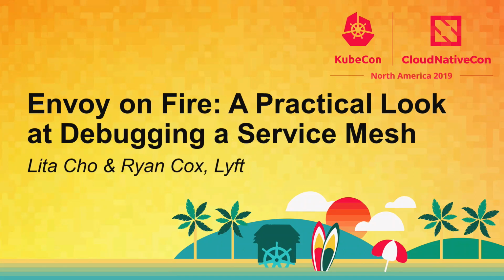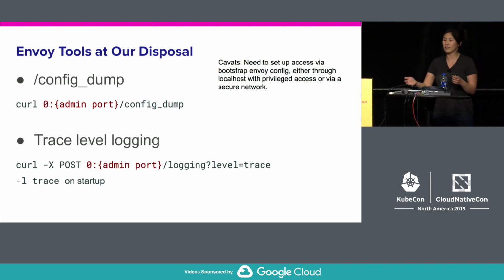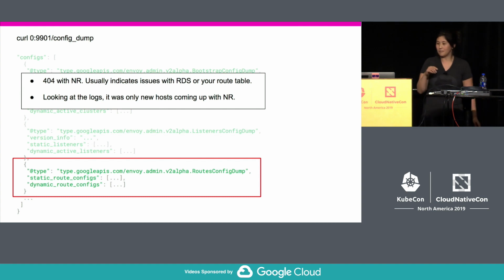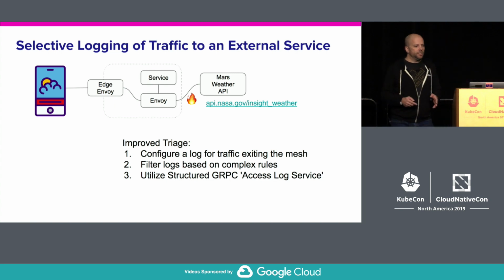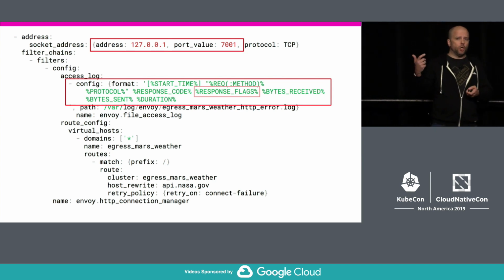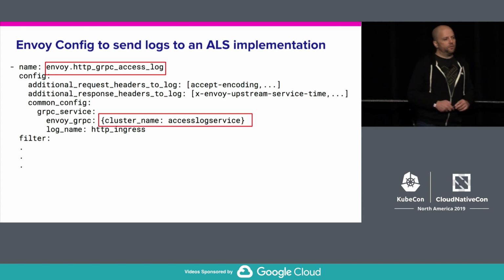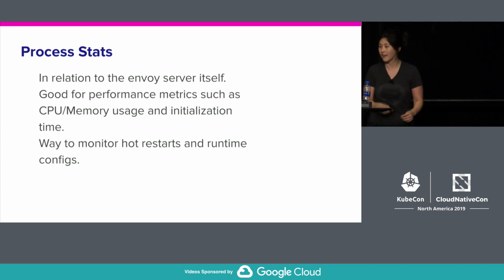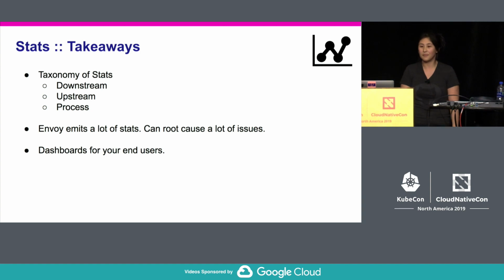Envoy on Fire: A Practical Look at Debugging a Service Mesh - Lita Cho & Ryan Cox, Lyft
In this talk, presenters will share lessons from several years of experience running Envoy in production at scale. They will explore practical techniques for triaging issues in a service mesh, along with the intuition behind them. The presenters will cover a broad range of topics including traffic capture, issues specific to GRPC, health checks, and techniques useful during incident mitigation. The talk will end with a deep dive into Envoy stats and their use in resolving issues.